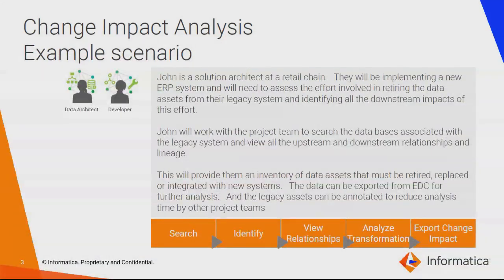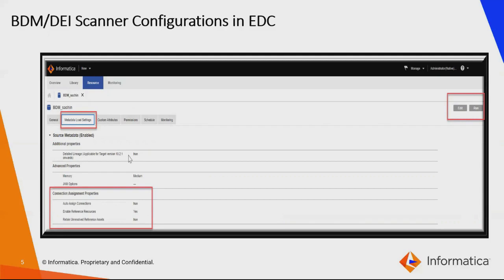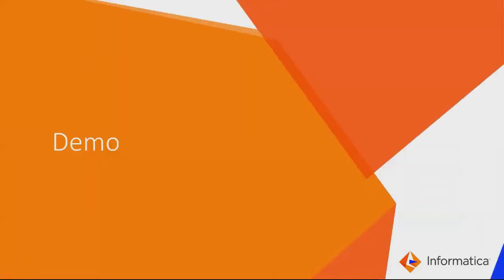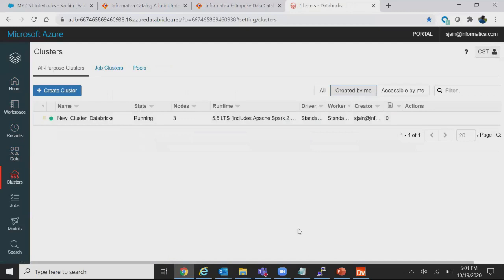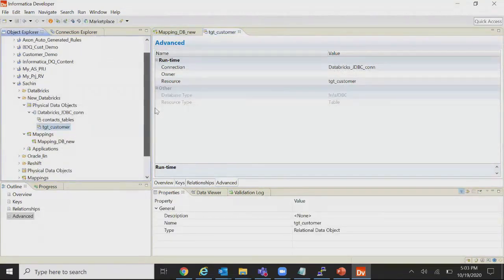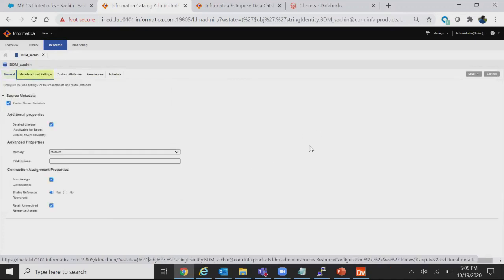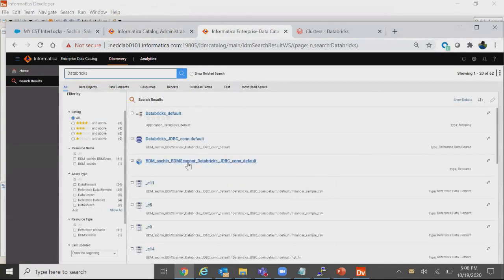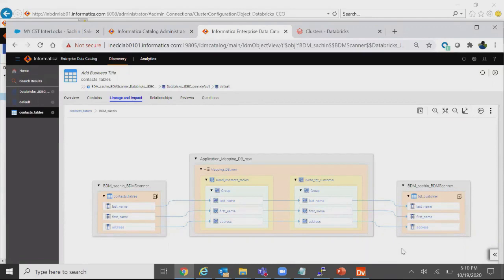Lineage of Databricks in EDC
This webinar is intended for users who have Databricks used as source and target in BDM mapping who would want to the see the Lineage in Enterprise Data Catalog (EDC).